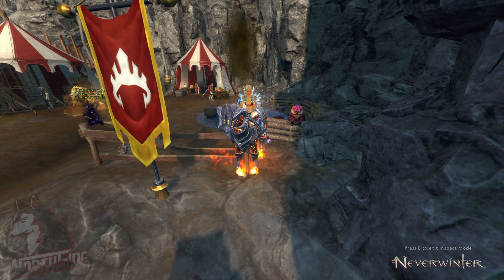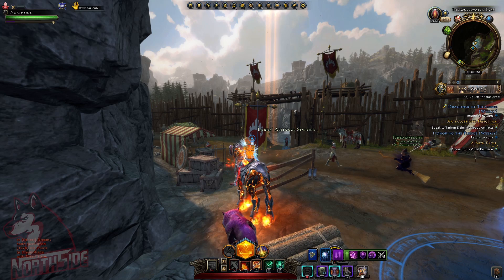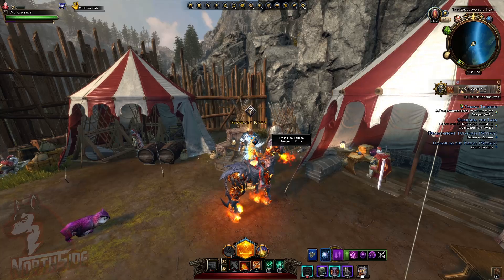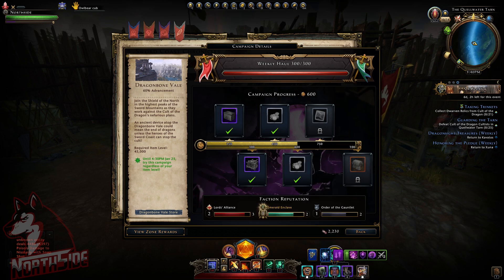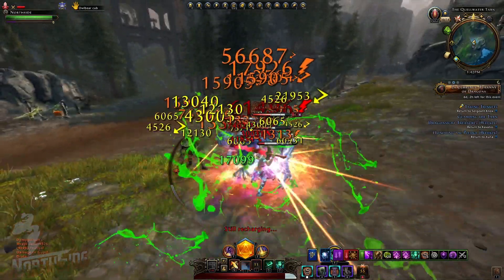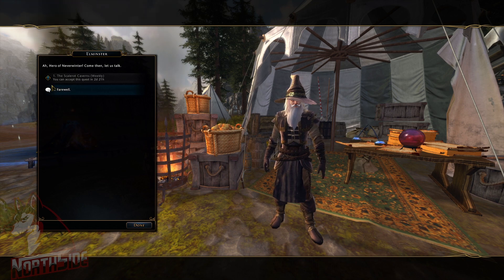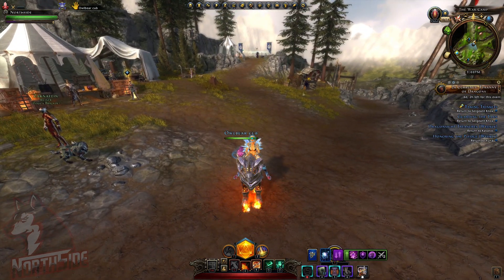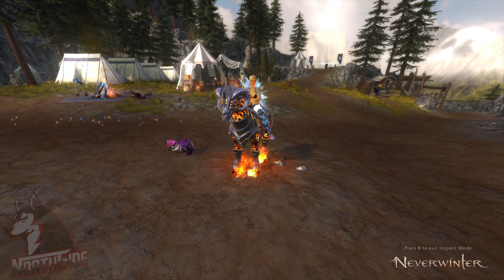HOW to Quickly Finish For FREE New Campaign SAVE Your Weeklies Neverwinter Mod 22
My method i`m using to finish boring neverwinter mod 22 campaign and unlock new trial for free.
Basicly i picked the area and do repeatable quests from Knox, and i hit the weekly haul fast.

After that i do during the week, because yes there is 7 days more to hit the haul, i simply
finish my weekly quests and don`t turn them in untill next monday and i repeat that process 1 more time untill the last part
of the campaign in dragonbone vale. Or should i say Dragonbord Vale.

If you wish to support me and the channel, have the means and good will you can do it via paypal Or simply joining my channel membership!

HOW to Quickly Finish For FREE New Campaign  Neverwinter Mod 22